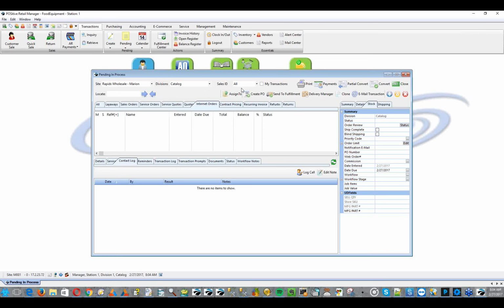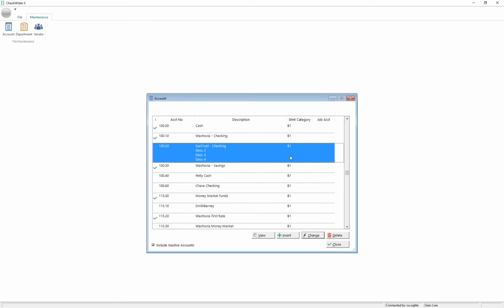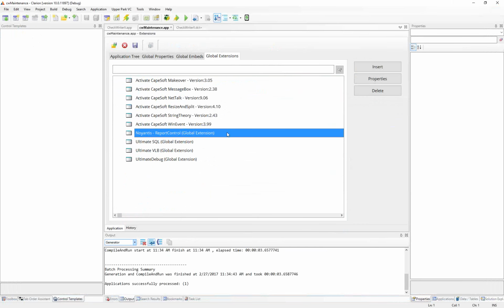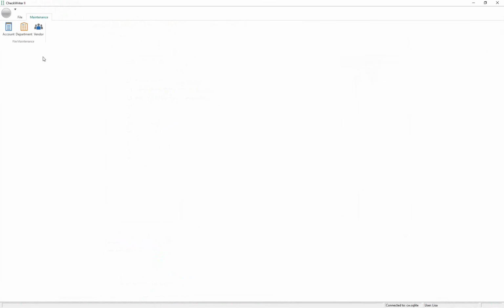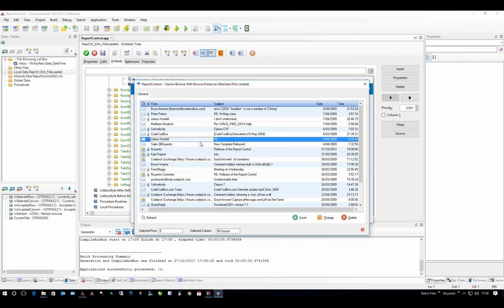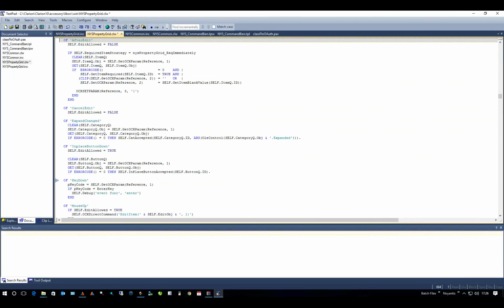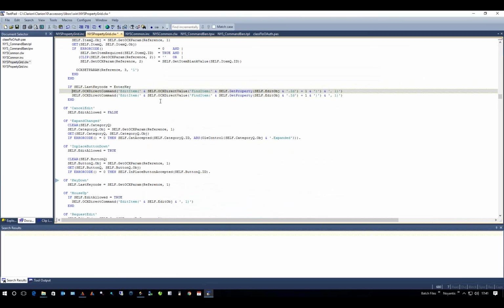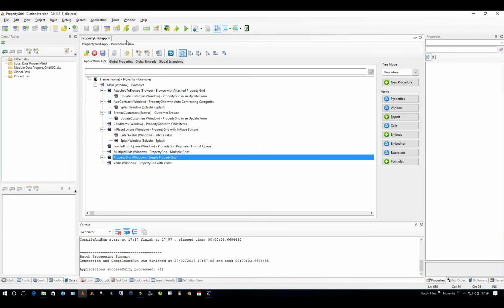Noyantis Usergroup Meeting - 2017-02-27